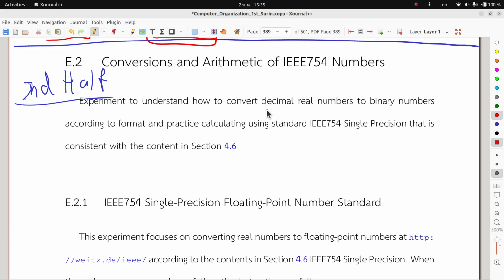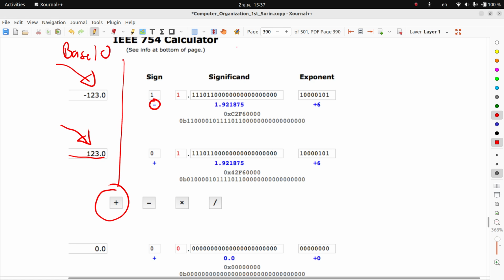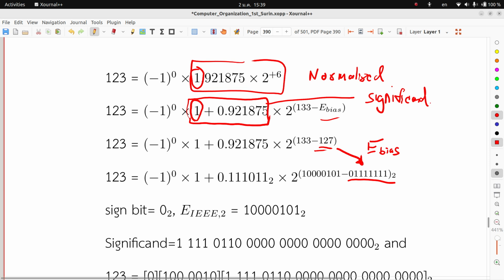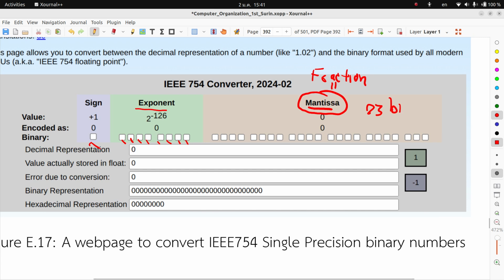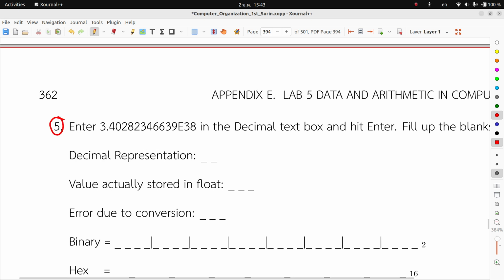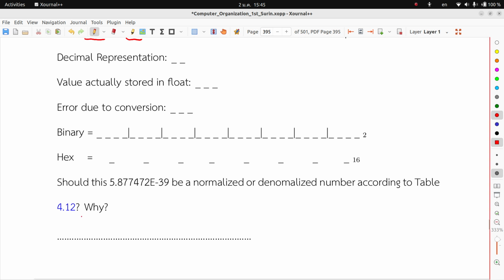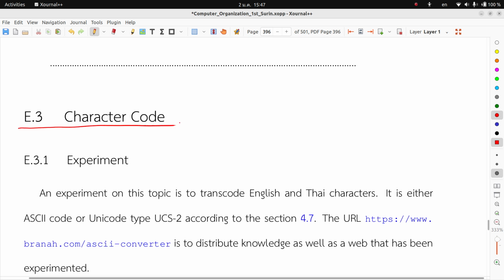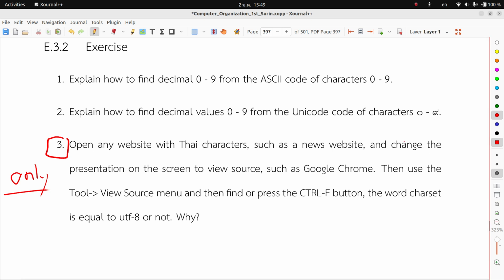Lab5 Part 2/2